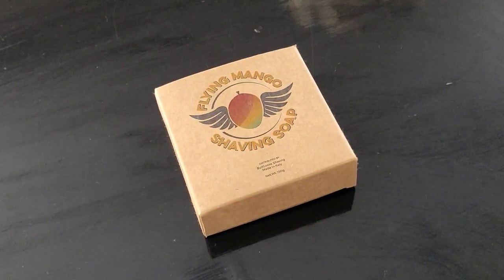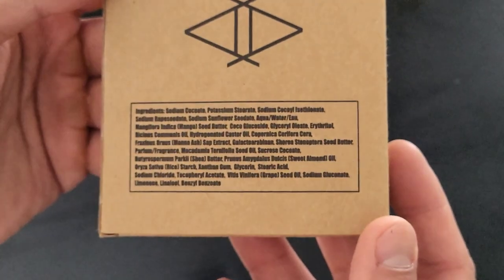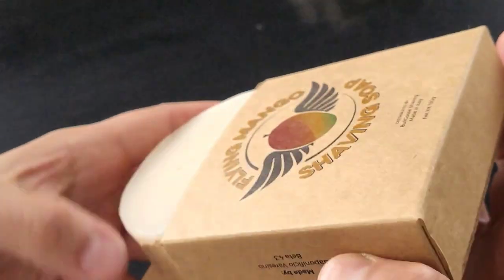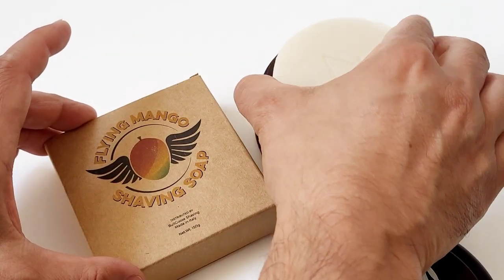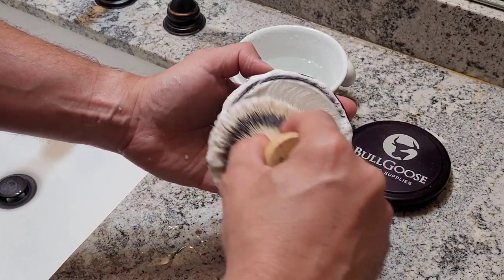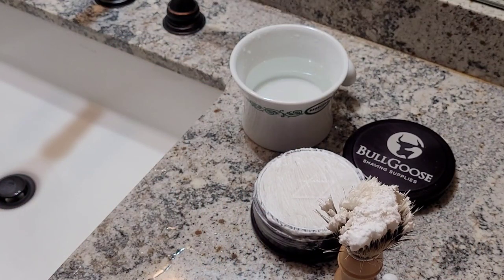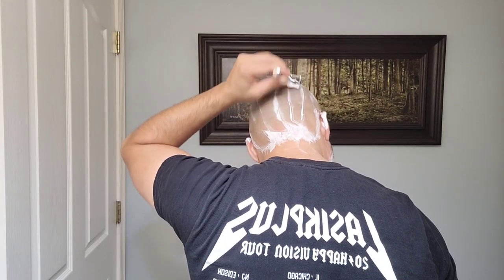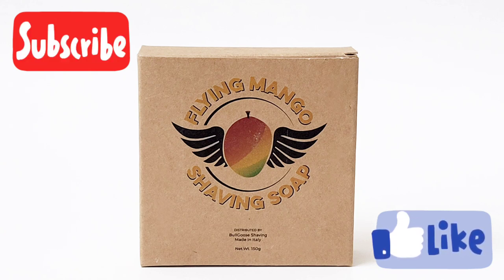Asylum Flying Mango by Saponificio Varesino shaving soap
Saponificio Varesino makes some of the best triple milled shaving soaps these days and this Flying Mango for Asylum (Bullgoose Shaving) is no exception.

Brilliant skin care properties , lather slickness and a traditional barbershop fresh and clean scent for a made in Italy  soap.